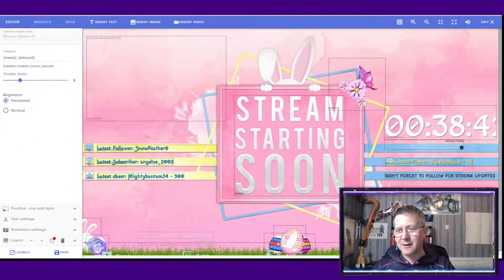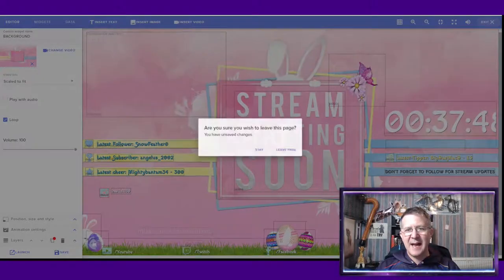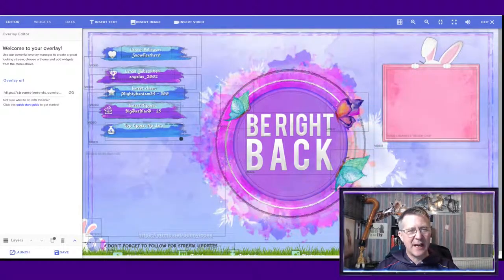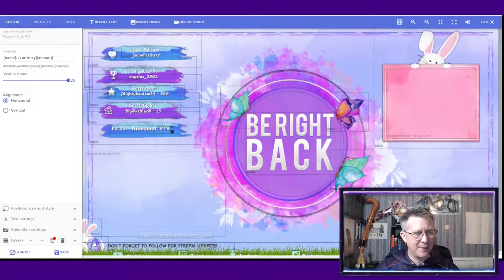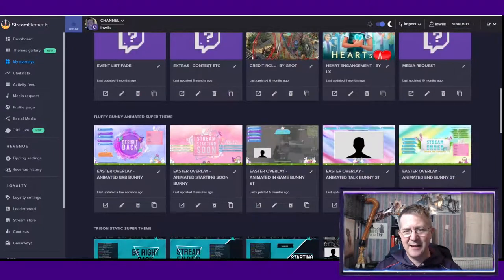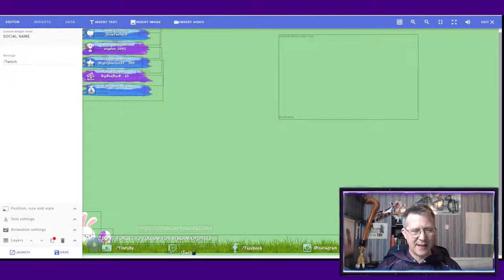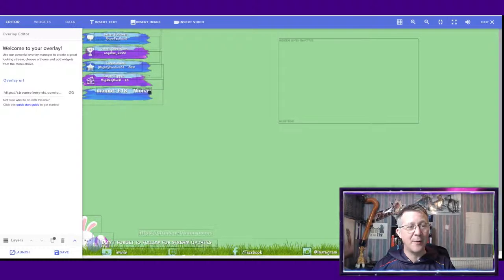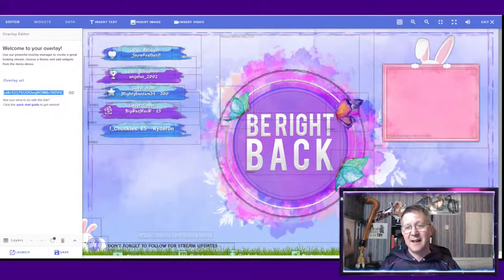Stream Elements Overlay for Easter: Tutorial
With Easter just around the corner, here is how to bunnify your overlays for your Twitch/Youtube Channel with the help of Stream Elements

🦒Comment: ➡➡Will you be bunnifying your stream?